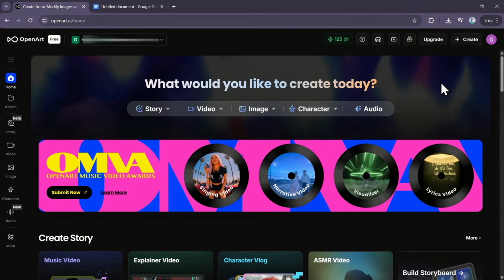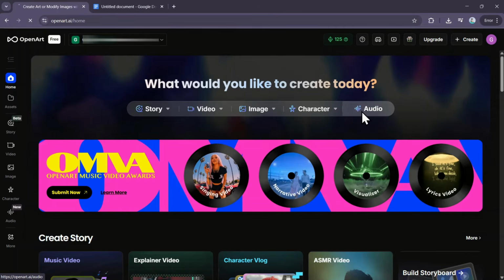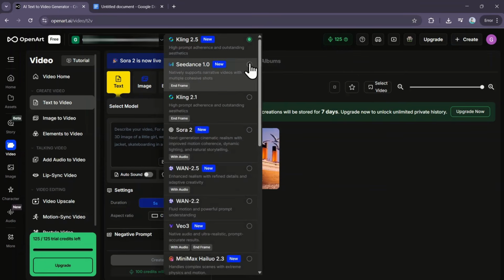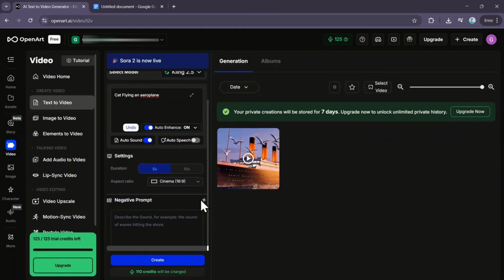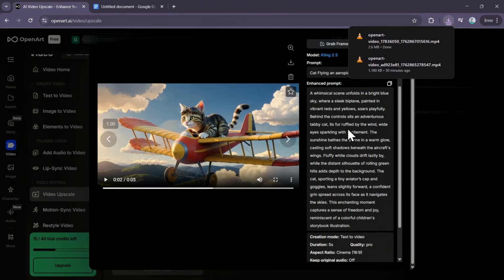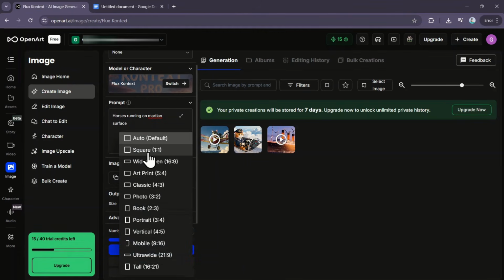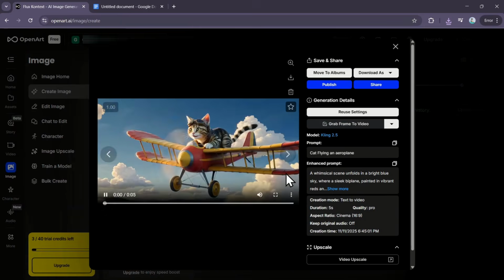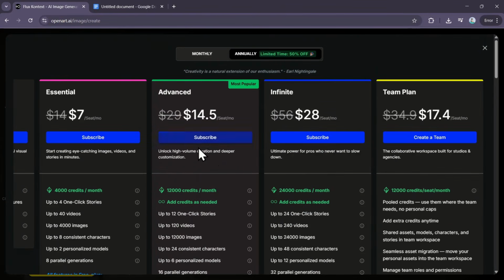How to Use OpenArt for FREE | OpenArt Tutorial For Beginners | OpenArt Free Trial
How to Use OpenArt for FREE | OpenArt Tutorial For Beginners

In this video, I’ll guide you through the amazing features of OpenArt, a platform that allows you to generate images and videos effortlessly and for free! You’ll learn how to sign up, earn credits, and explore various creative options like text-to-video, image editing, and character design. Plus, I’ll show you how to maximize your free credits to access all premium features without spending a dime. Whether you're a content creator or just curious about AI-generated media, this video is for you!

Timestamps
00:00 - 00:01 Introduction to OpenArt
00:01 - 00:04 What is OpenArt?
00:04 - 00:10 Signing Up and Earning Credits
00:10 - 00:12 Exploring the Dashboard Features
01:02 - 01:06 Generating Your First Video
01:24 - 01:28 Image Generation Tools Overview
02:00 - 02:03 Text to Video Creation
03:01 - 03:05 Setting Video Duration and Aspect Ratio
04:01 - 04:05 Image Editing Features Explained
06:00 - 06:02 Finalizing and Downloading Images
06:30 - 06:39 Upgrading to Paid Plans